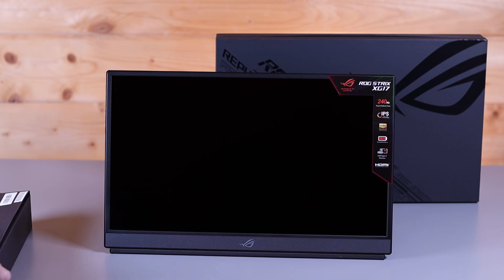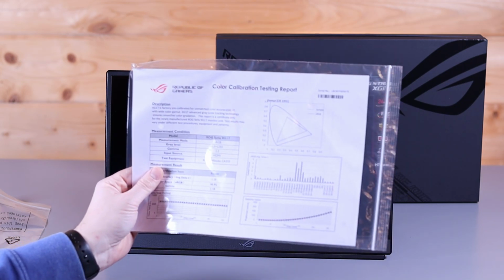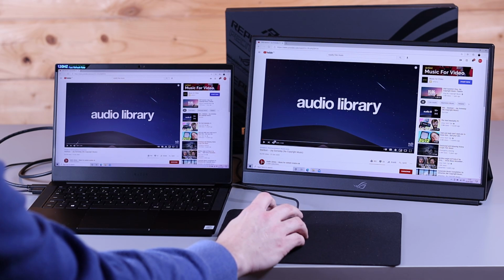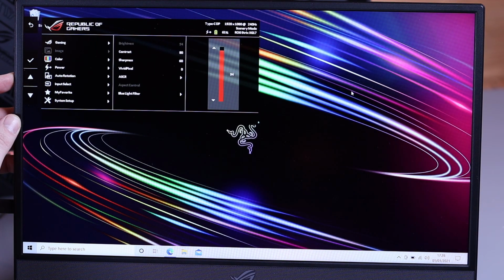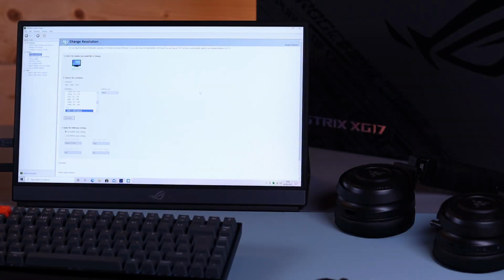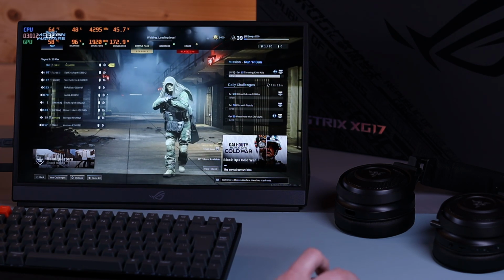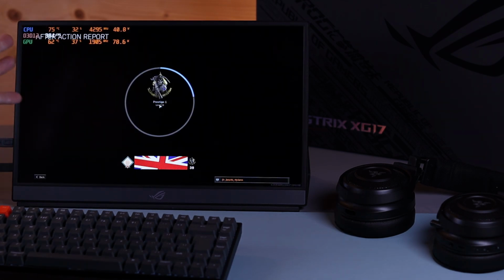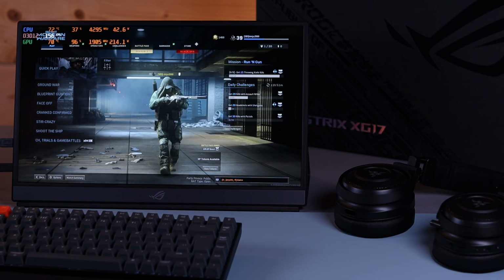ROG STRIX XG17 - Portable Gaming Screen Review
In this video we review the ROG STRIX XG17 portable 17" gaming monitor, a 240Hz Full HD panel.

ROG STRIX
Basilisk Wireless Mouse
Keychron K2 keyboard
Nari Wireless Headset

Timestamps: -
0:00:00 - Intro
0:00:28 - Specs
0:00:40 - Available Editions
0:01:07 - What's in the box
0:02:32 - Ports and controls
0:04:02 - Speakers
0:04:46 - On screen display
0:07:00 - Kickstand / cover
0:07:47 - Rear mount and ROG backlit logo
0:08:16 - Gaming - Call of Duty Modern Warfare
0:10:14 - Conclusions